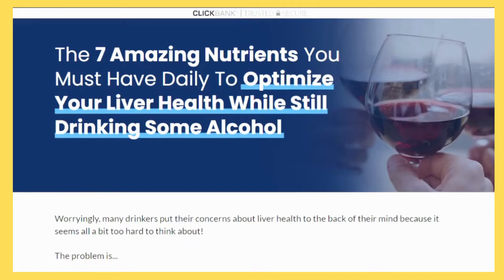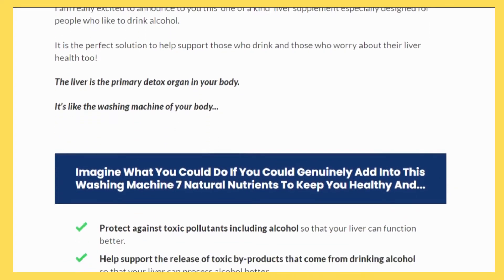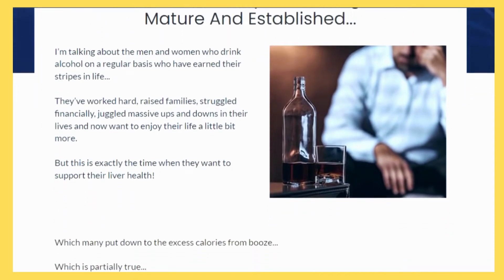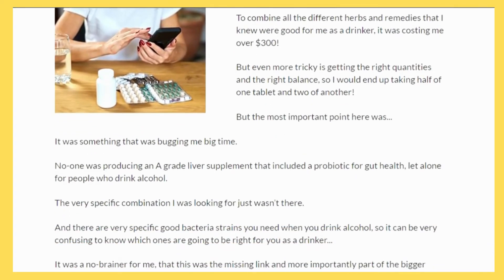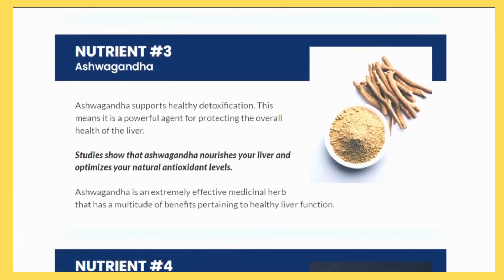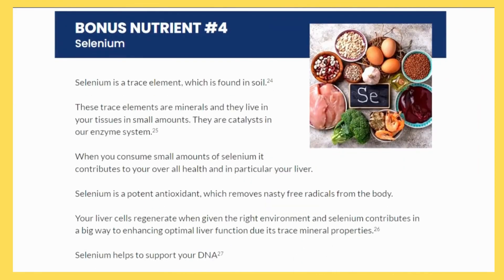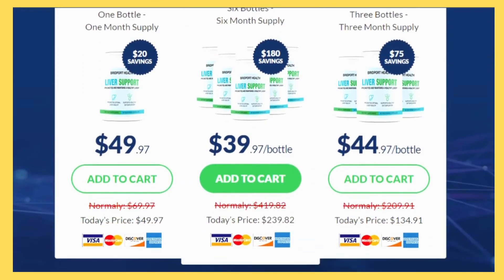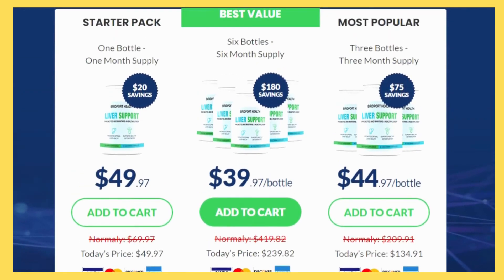How Do I Clean Out My Liver Naturally- Bridport Liver Health Formula Review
How To Clean Your Liver with natural way with using BRIDPORT Formula!!

Do you feel like your liver is struggling?

If so, this video is for you. I'll be sharing my personal experience with the Bridport Liver Health Formula and how it has helped me get my liver back on track.

If you're looking for a way to clean out your liver naturally, then this is the video for you.

Grab This BIRDPORT Supplement Formula and Detox Your Live Now!!

Take This Advantage to Detox Your Liver in  Natural Way!!!

Benefits:

Bridport Health Liver Support is the first liver supplement for drinkers.
This solution helps in boosting your liver health.
All ingredients are purely sourced from nature’s extract.
This supplement is about unlocking all the health benefits.
Bridport Health Liver Support works with advanced liver support technology.
This supplement helps on supporting your liver effectively.
Bridport Health Liver Support harnesses a powerful nutrient delivery system.
This dietary supplement is a super potent formula.
Bridport Health Liver Support includes seven nutrient health ingredients.
This supplement improves your liver health naturally.
Bridport Health Liver Support doesn’t involve any medical intervention.
This supplement has been scientifically developed for people who drink alcohol.
Bridport Health Liver Support is for people worried about general liver health.